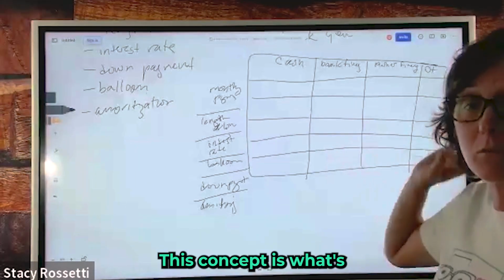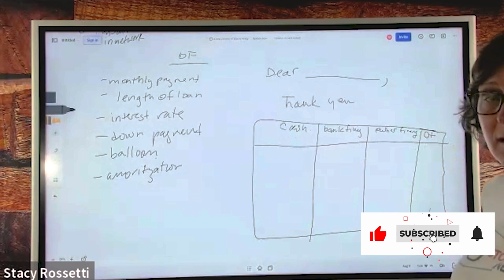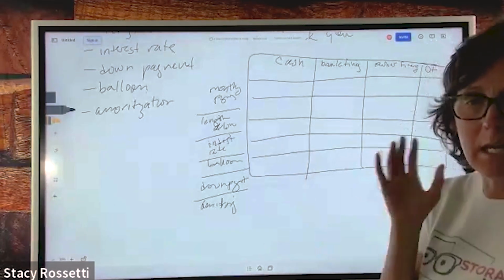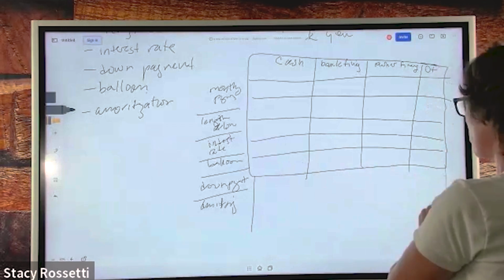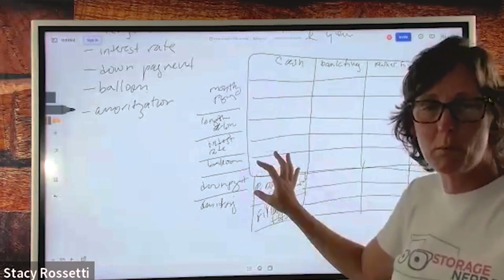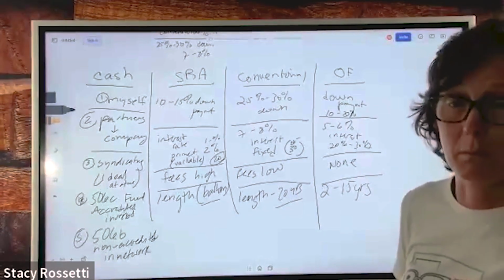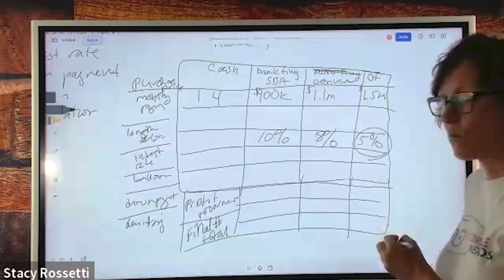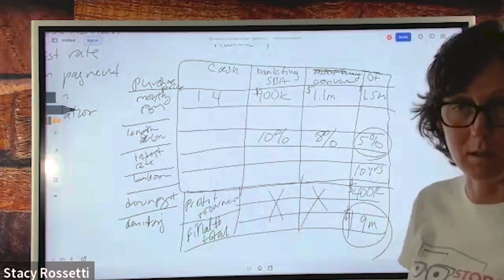Why Your Offers Get Ignored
This video breaks down the exact 4-offer letter that turns silent sellers into active conversations.

Instead of sending one number with no context (and getting ignored), you’ll learn how to present cash, bank financing, SBA, and owner-financing options in a single table that instantly shows the seller their real profit monthly, long-term, and total